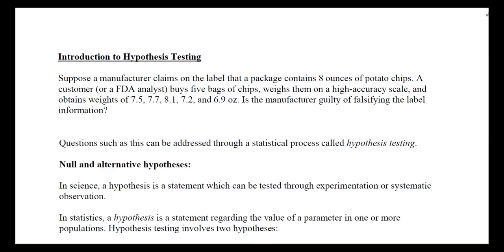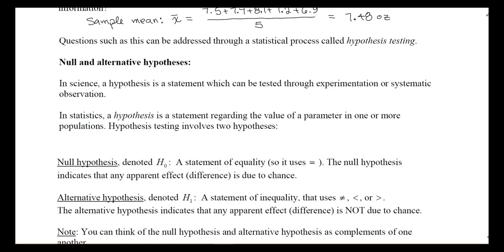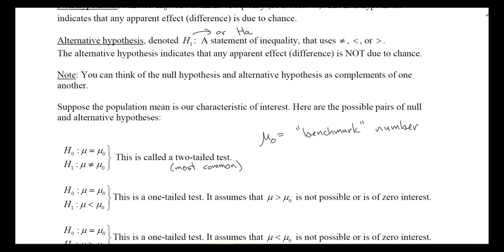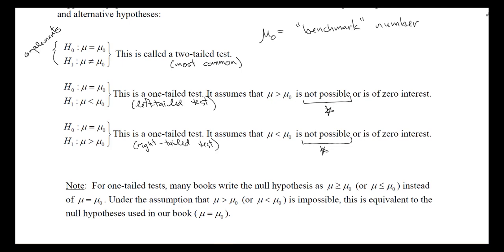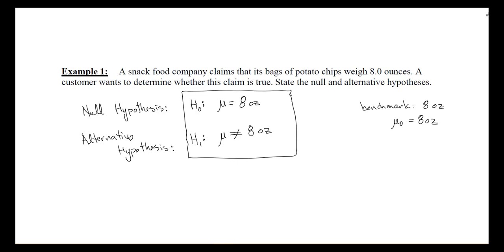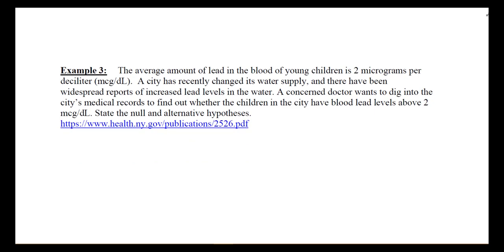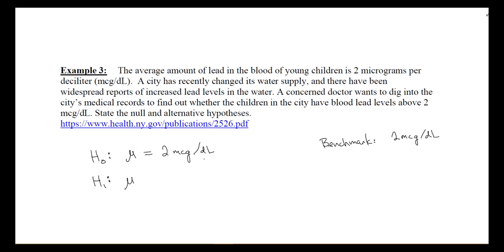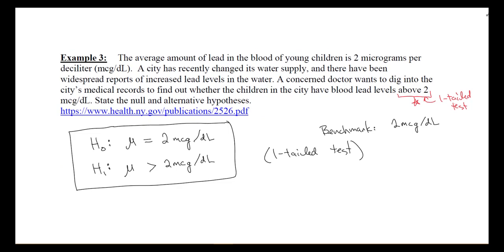9.1: Introduction to Hypothesis Testing 19161004 JT